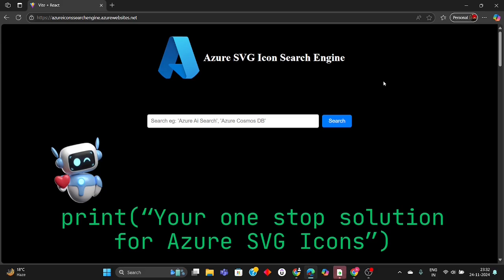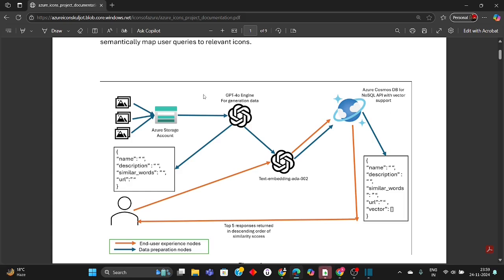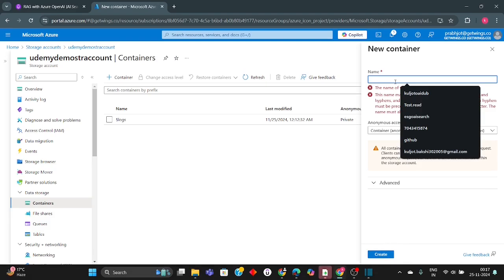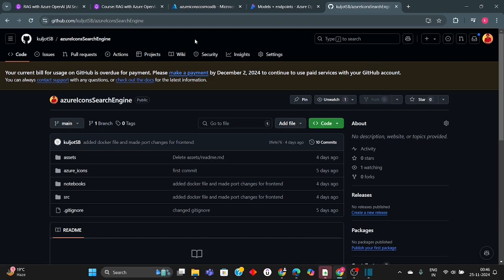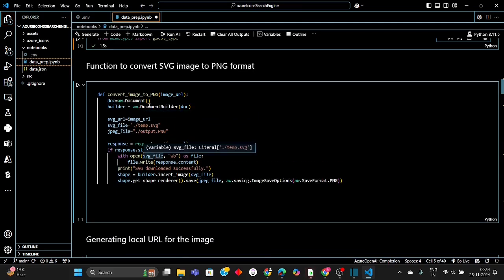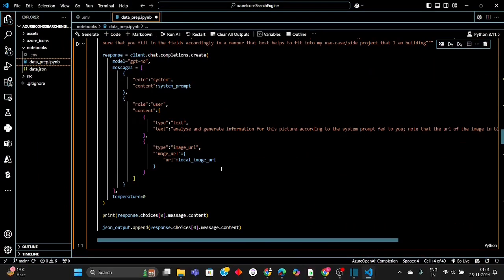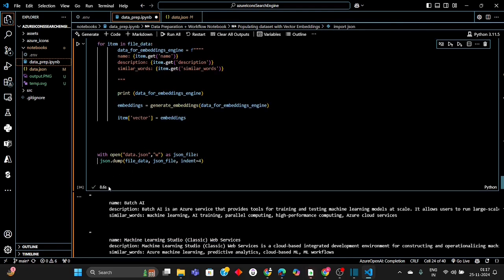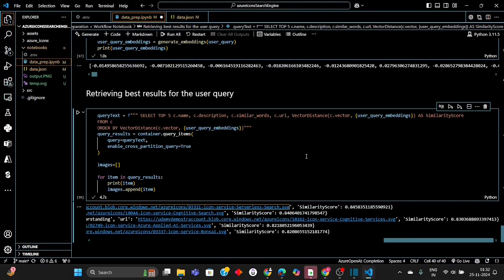Building a Search Engine with Azure OpenAI Vector Embeddings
KEYWORDS
Azure OpenAI
Azure OpenAI embeddings
Vector embeddings
Semantic search
AI-powered search
Azure AI Studio
OpenAI embedding model
Azure AI tutorial
Vector database
Build a search engine
Search engine development
Large language models (LLMs)
Embedding-based search
Vector similarity search
Semantic vector search
AI search engine tutorial
Vector-based retrieval
Search engine with embeddings
AI-enhanced search engine
Advanced AI search
How to build a search engine with Azure OpenAI
Implementing vector embeddings for search
Using embeddings for semantic search
Azure OpenAI tutorial for search engine
Vector similarity in search engines
AI-driven search engine design
Creating a custom search engine with AI
Embedding models in search engine design
Azure OpenAI for developers
AI-powered semantic search guide
Artificial intelligence search
Natural language search engine
Embedding models tutorial
Machine learning search applications
AI-powered applications on Azure
Vector-based machine learning
Azure cloud AI tools
AI applications in search
Advanced OpenAI models
LLMs in real-world applications
RAG (retrieval-augmented generation)
OpenAI GPT models for search
Embedding models for NLP
Graph-based semantic search
Azure AI Search integration
Real-time AI search engine
Knowledge graph search with Azure AI
Microsoft AI tools for developers
Custom AI search engine tutorial
Advanced AI search engine with vector embeddings